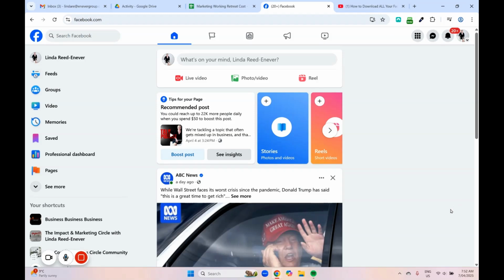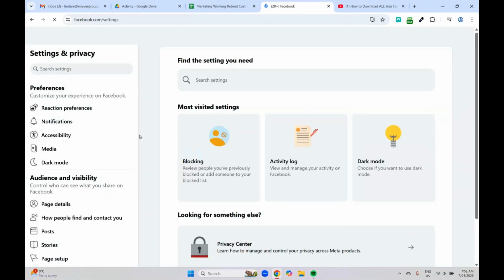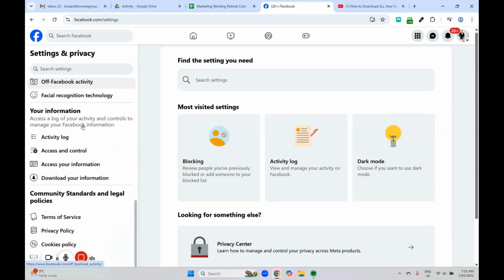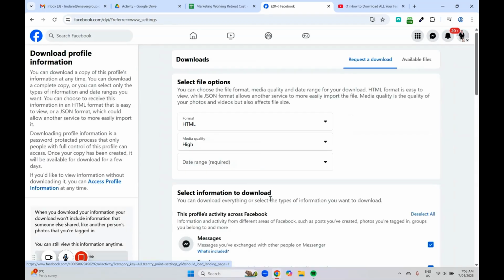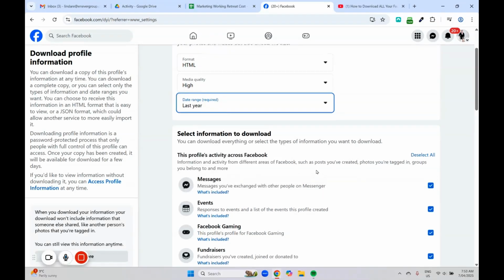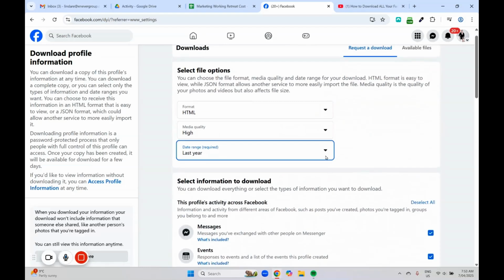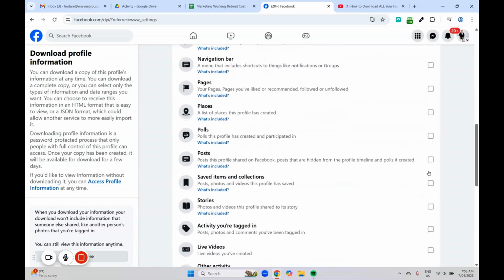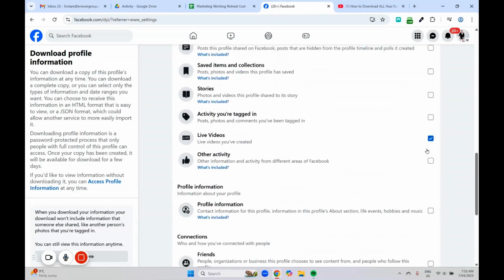How to Download Your Facebook Live Videos (Before They Disappear)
If you’re using Facebook Live to connect with your audience, educate, or promote your offers—this one’s for you.

Facebook doesn’t store your Live videos forever. In many cases (especially in groups or on personal profiles), videos can disappear after 30 days. That’s a short window when you’re busy running a business!

Here’s how you can download your Facebook Live videos and other valuable content before they’re automatically removed.

Step-by-Step: Downloading Your Facebook Data
Go to your Facebook Settings.
Click the arrow in the top right corner of Facebook (on desktop) and choose Settings & Privacy, then Settings.

Access Your Facebook Information.
In the left-hand menu, select Your Facebook Information.

Download Your Information.
Click Download Your Information. Here, you can choose the date range, file format, and what types of data you want to download. For videos, make sure to select Videos under “Media.”

Customise Your Request.
Choose only the content you need (e.g. Live videos, photos, posts) to keep the download manageable.

Submit Your Request.
Facebook will prepare your data and notify you when the file is ready to download. This can take a few minutes or hours, depending on the amount of content.

Download and Store Safely.
Once your file is ready, download it to your computer or a secure cloud storage space. I recommend naming your files clearly and saving them in a dedicated content folder.

Your Facebook Lives, photos, and posts are valuable assets. They’re part of your story, your marketing library, and often—your lead generation. Losing that content means losing opportunities to repurpose, reference, or re-share.

By downloading your videos and backing up regularly, you’re:

Protecting your hard work

Creating a personal content archive

Setting yourself up to reuse and repurpose your best material

Final Thoughts from Me
If you’re creating content—whether it’s Lives, reels, stories, or carousels—don’t assume the platforms will keep them forever. Take five minutes this week to back up your work.

And if you’d like a quick checklist to make this process easier, just let me know—I’ve got one ready to share.

To visibility, strategy, and working smarter,
Linda x

00:00 Introduction and Overview
00:06 Downloading Facebook Lives
00:12 Downloading Your Facebook Information
00:25 Navigating Facebook Settings
00:46 Selecting and Downloading Data
01:33 Final Steps and Tips